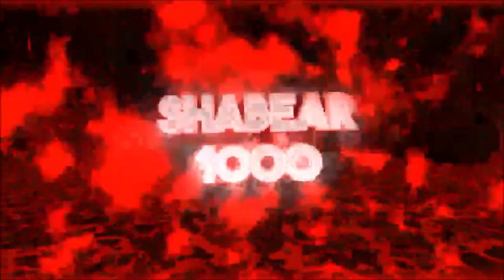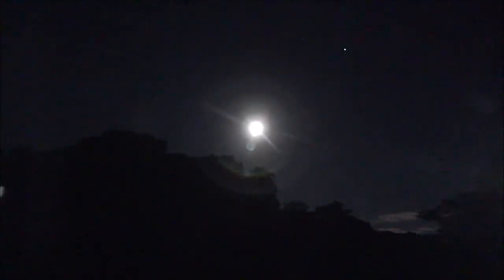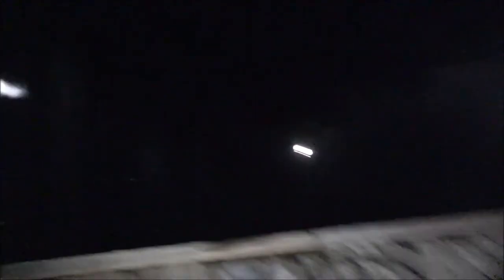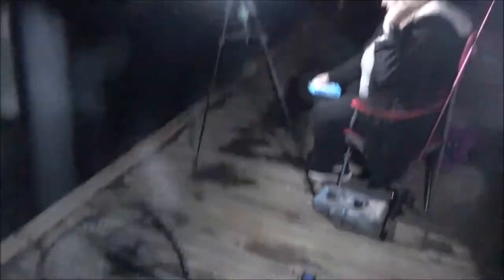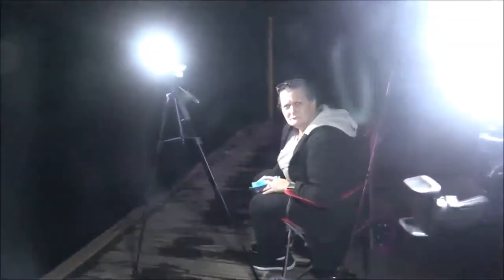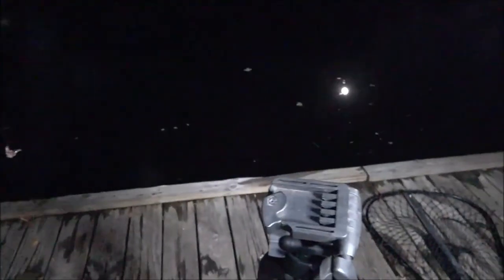Full Moon Fishing Vlog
It was a beautiful night to sit by the river so, I thought I would bring you along.